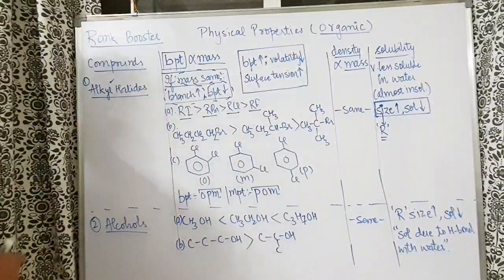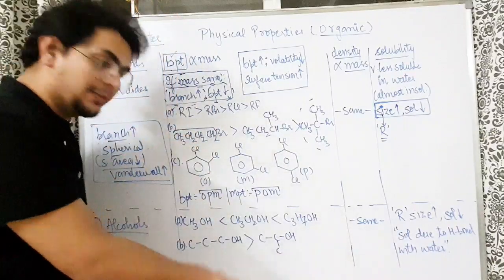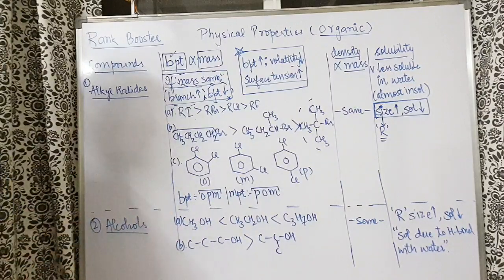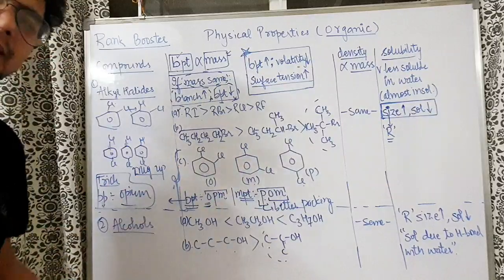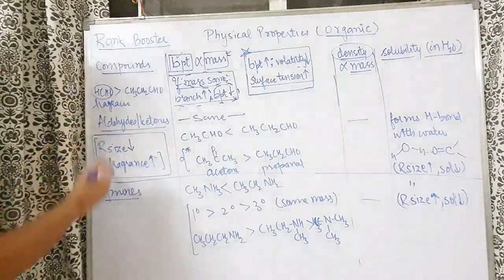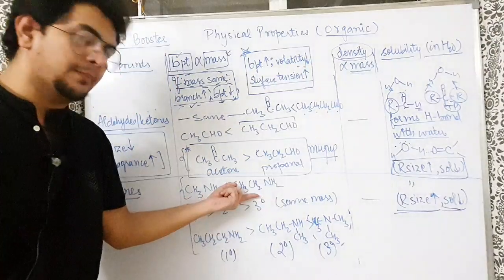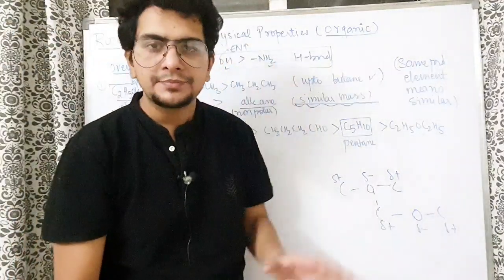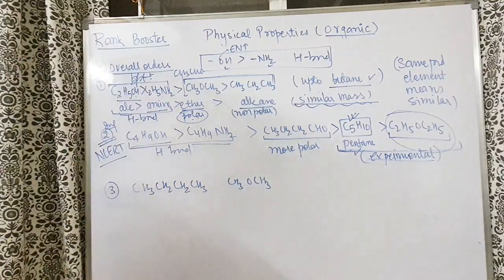IMPORTANT TOPIC OFTEN NEGLECTED | Rank Booster | Physical properties (Organic) | NEET | JEE